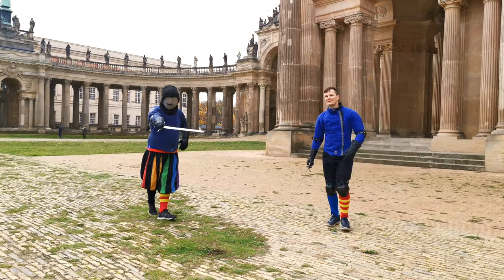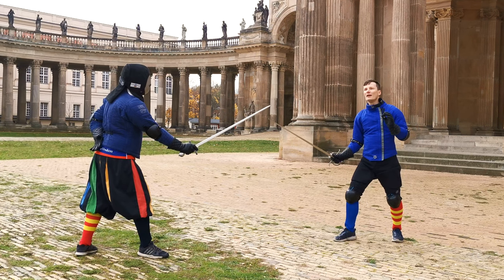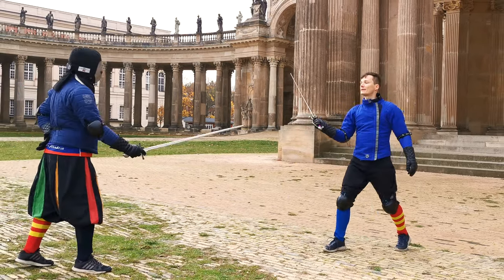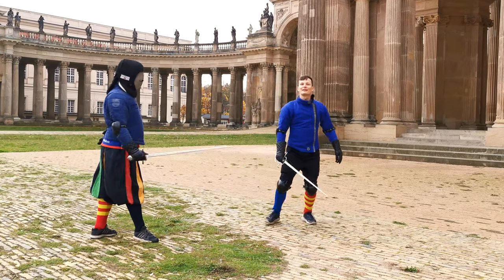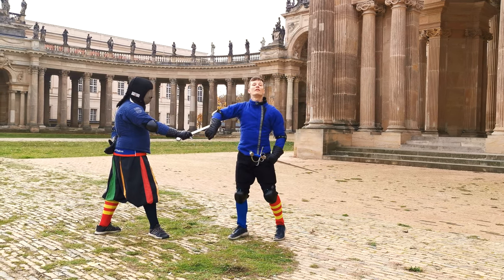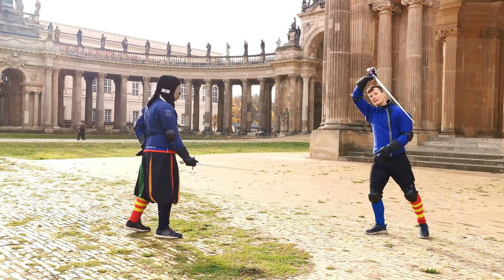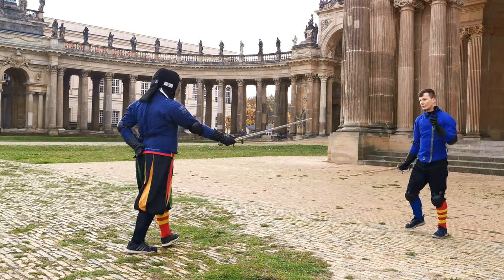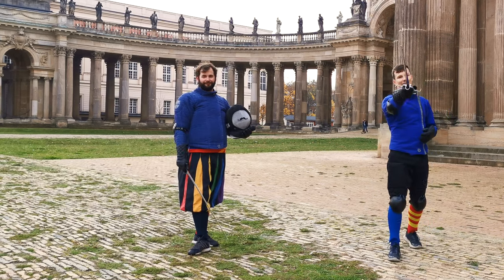Learn Sidesword! Complex Attacks against Outside Guard.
What to do if a simple direct attack does not work? Well, you'll have to work on the setup! Here are several historical ways to approach Coda Lunga Stretta, the low outside & point forward guard of the Bolognese fencing masters. Enjoy!